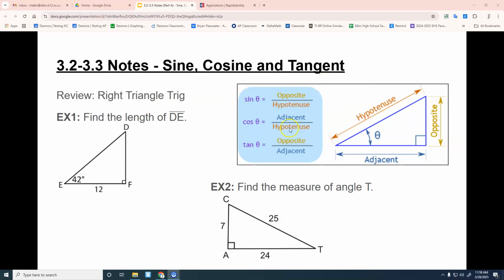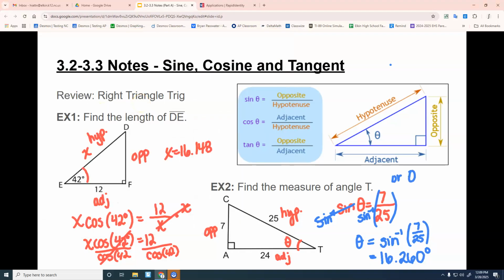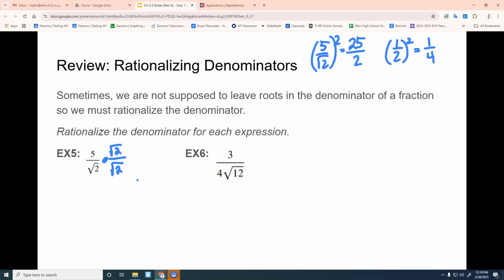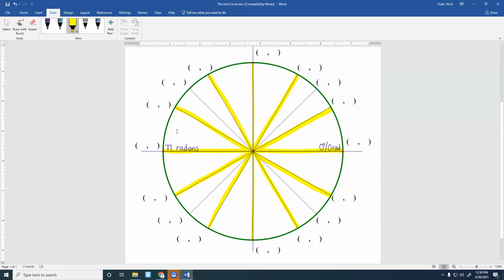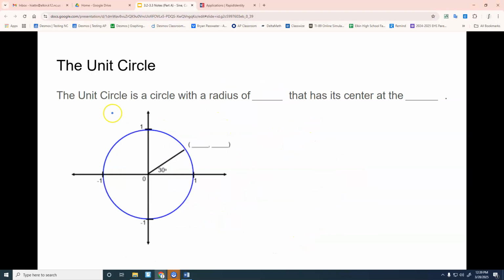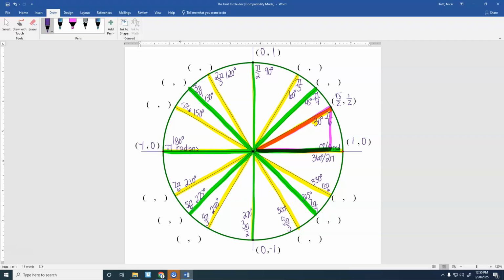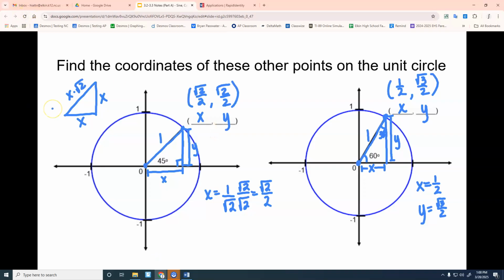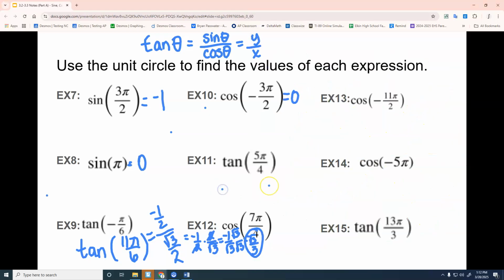AP Precal: Notes 3/28